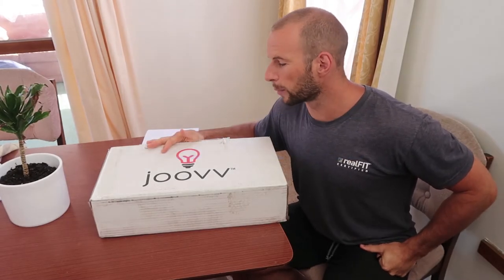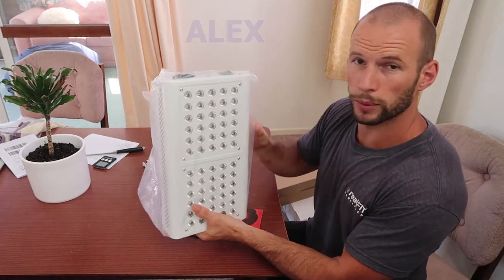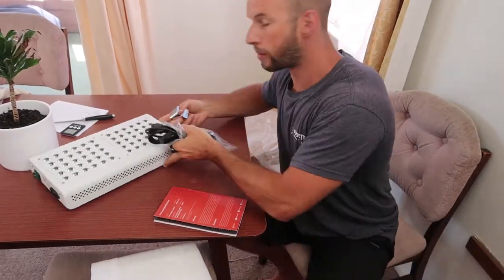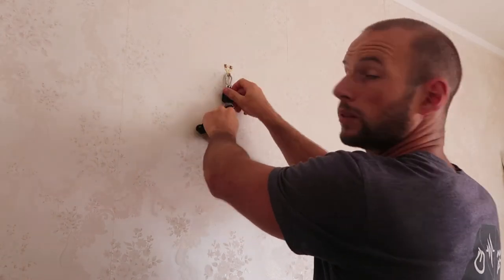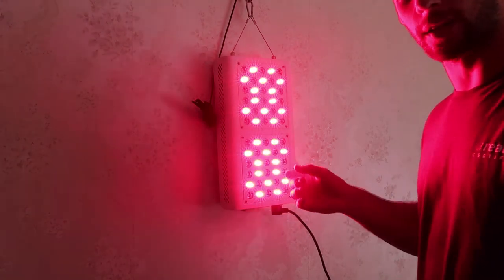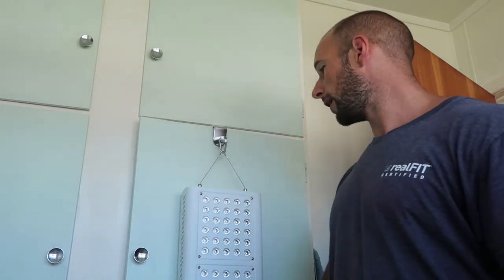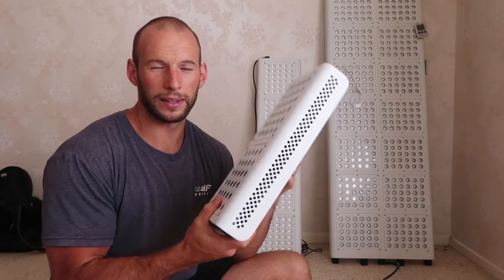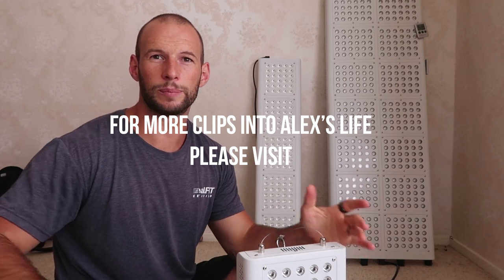Joovv Mini Review - Unboxing, Setup and Hands On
Joovv Review - Powerful Results With The Red Light Therapy Device + EMF Levels Tested